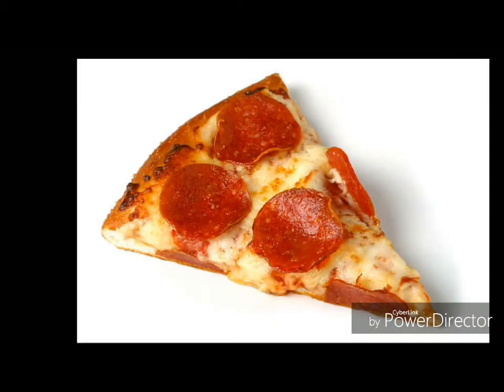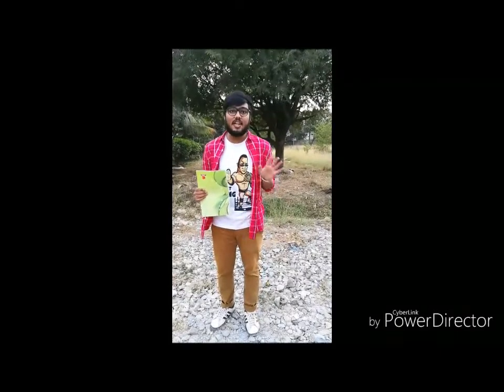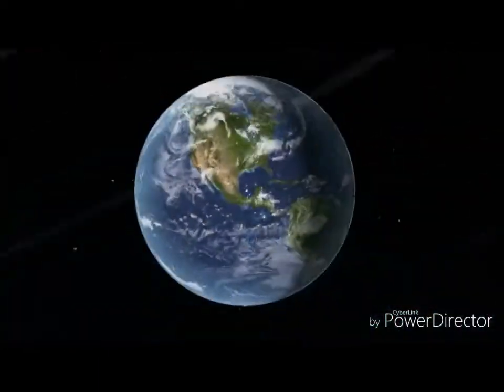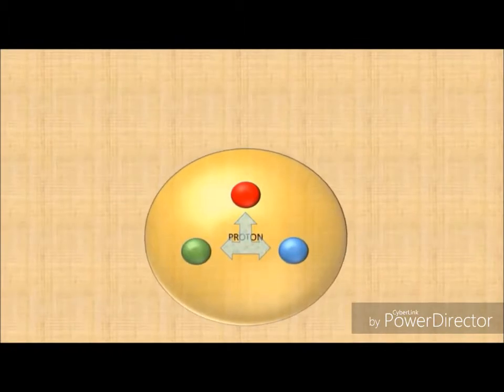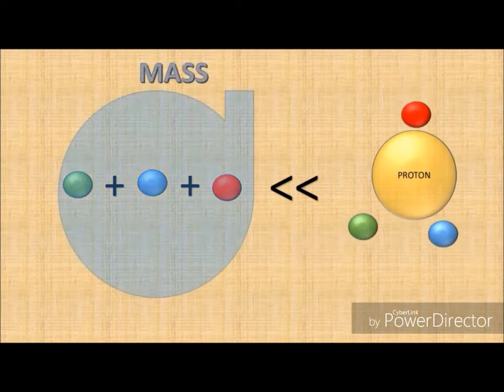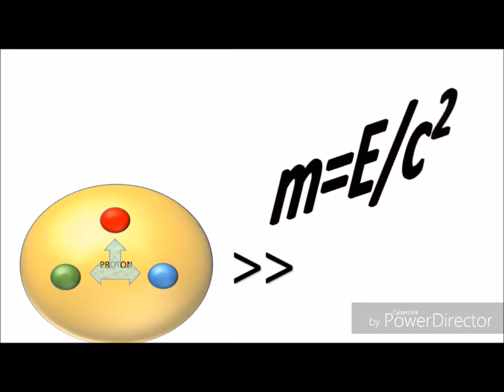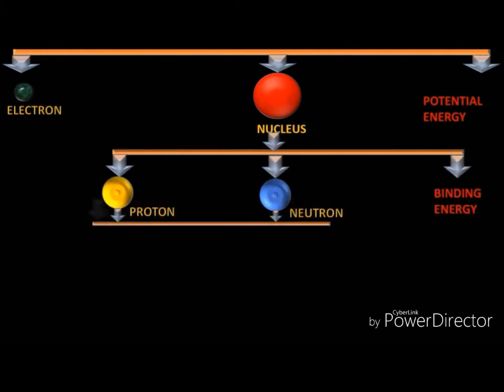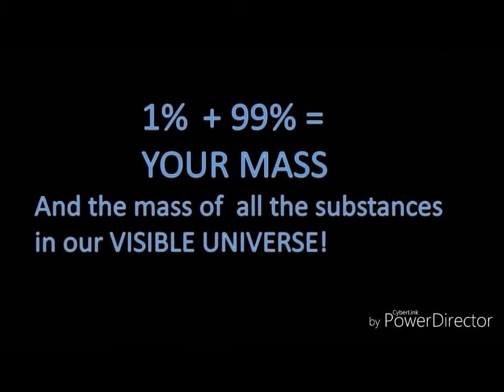Mass : A journey from macro to quantum | science forum rvce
Mind perceives mass  in terms of weight or inertia, i.e. ease of lifting or pushing  any thing, but Sir Albert Einstein changed this perception by his theory of relativity when in a magical equation he defined mass a property exhibited by all energy forms. This revolutionised the way we look at mass but somewhere even Einstein failed to answer the very basic question. How do elementary  particles such as electrons, quarks etc gain mass. This elusive question was answered at CERN LHC with the discovery of Higgs Boson, hence verifying the existence of Higgs Field. From that point onward the journey of mass and its general understanding has been both intriguing and engaging.